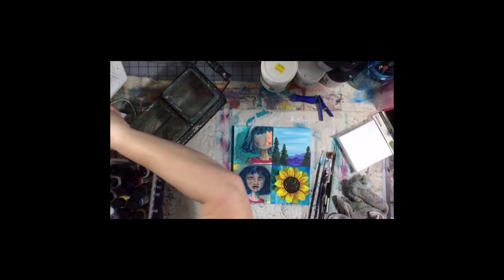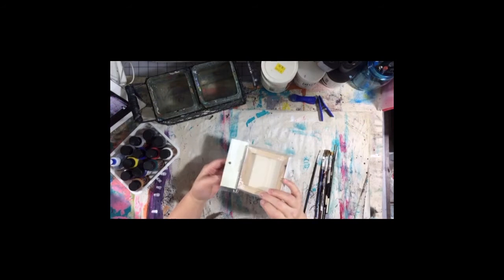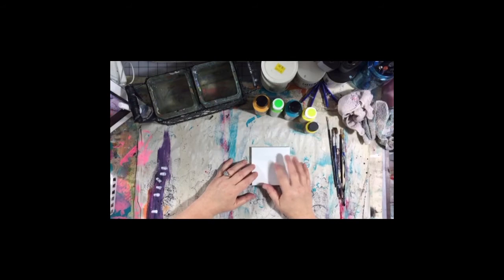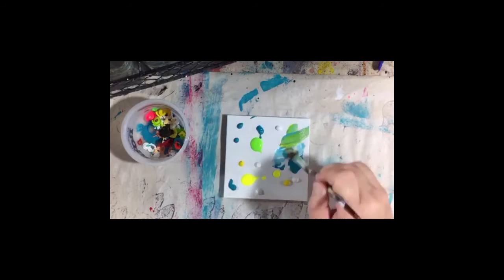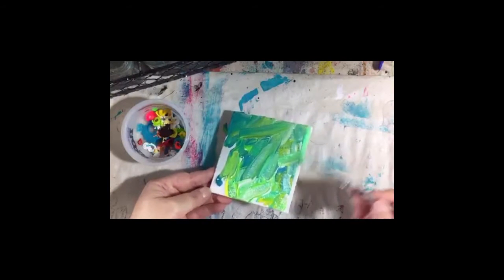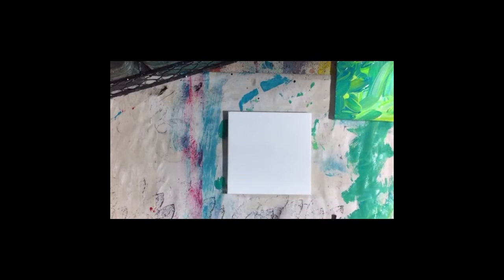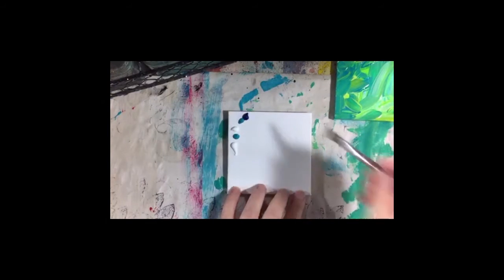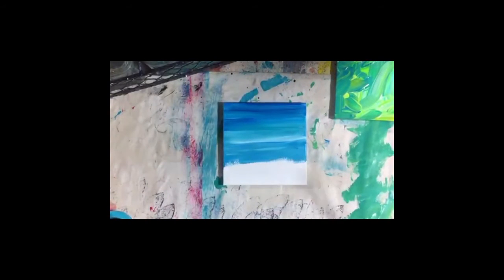Recorded From Periscope tv Monday With DecoArt Tropical Mini's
Products used in this series:
DecoArt Traditions Paint in raw umber, phthalo green blue, dairylide yellow, hansa yellow, white, phthalo blue, aquamarine

Americana Neon Paint in scorching yellow and torrid orange